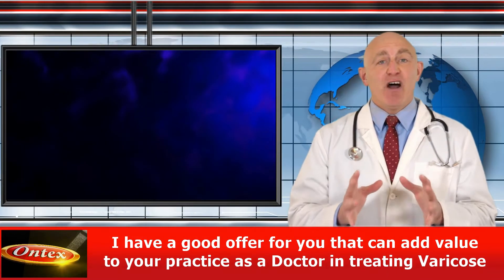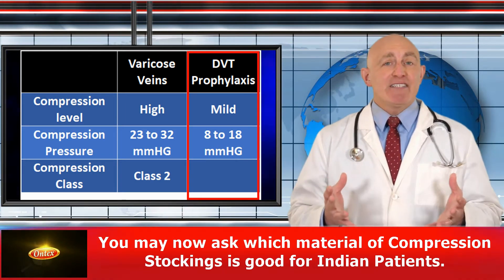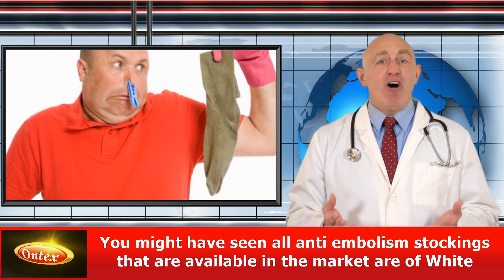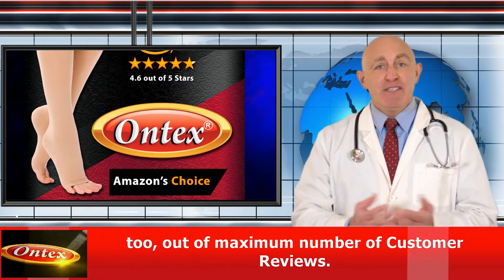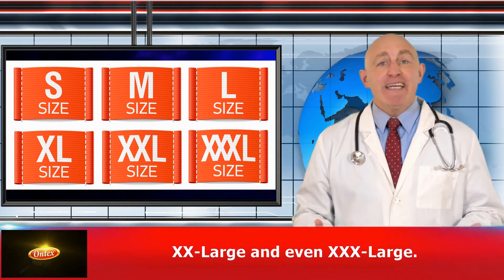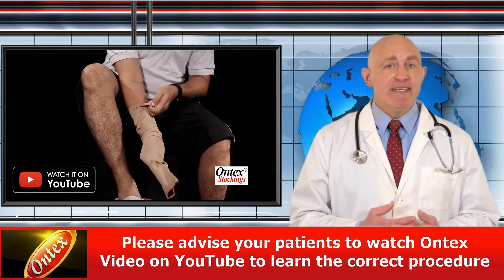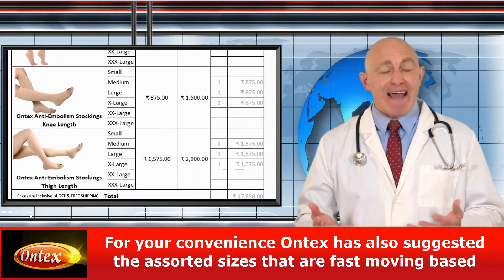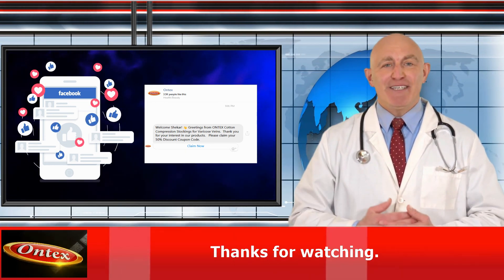ontex cotton compression stockings video for doctors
Ontex Cotton Compression Stockings for Varicose Veins and DVT Prophylaxis.  Doctors can prescribe ONTEX and advise to buy from Amazon.  Patients get door delivery anywhere in India within 2 days.  Doctors can also make the product available in their Hospital's pharmacy.